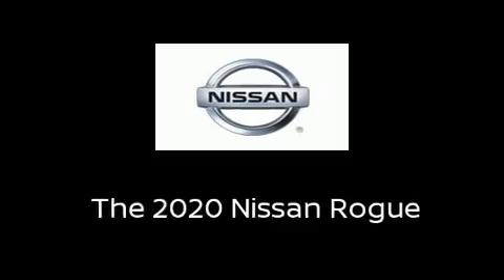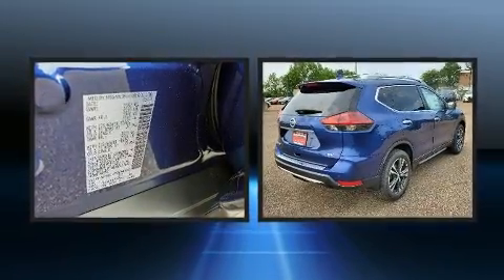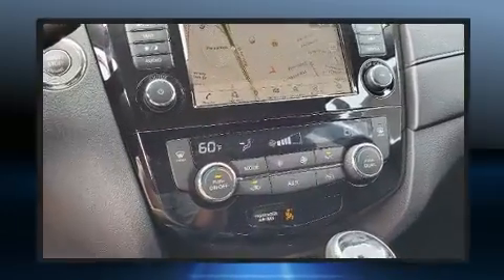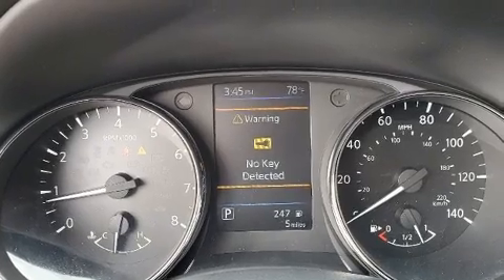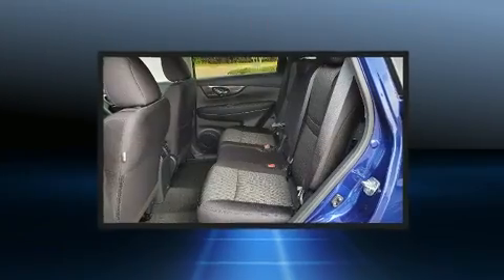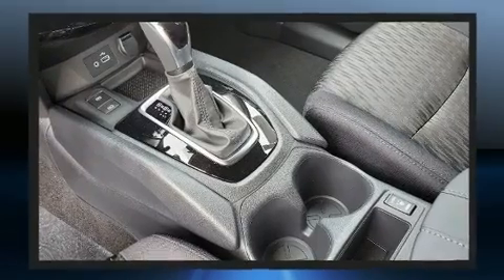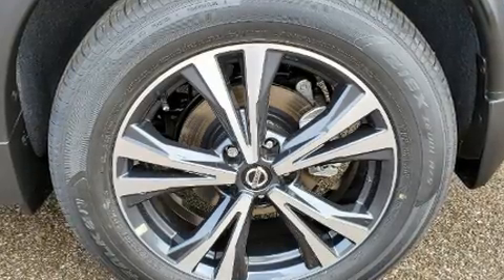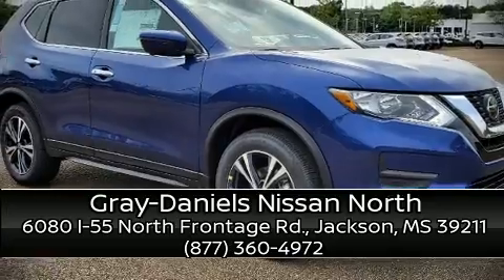2020 Nissan Rogue SV in Jackson, MS 39211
6080 I-55 North Frontage Rd.

Step into the 2020 Nissan Rogue. Under the hood you'll find a 4 cylinder engine with more than 170 horsepower, and for added security, dynamic Stability Control supplements the drivetrain. Nissan infused the interior with top shelf amenities, such as: 1-touch window functionality, automatic temperature control, fully automatic headlights, heated door mirrors, a power liftgate, an overhead console, and more. Nissan ensures the safety and security of its passengers with equipment such as: head curtain airbags, front side impact airbags, traction control, brake assist, anti-whiplash front head restraints, a security system, an emergency communication system, and 4 wheel disc brakes with ABS. Adaptive cruise control maintains a pre set distance behind the car ahead of you, simplifying highway driving and enhancing safety. We have a skilled and knowledgeable sales staff with many years of experience satisfying our customers needs. We'd be happy to answer any questions that you may have.